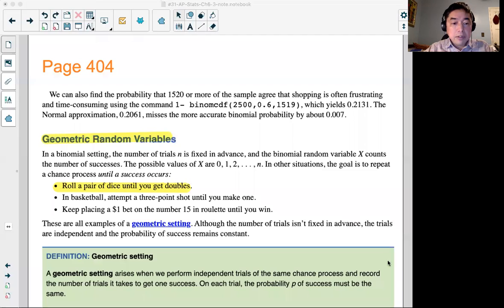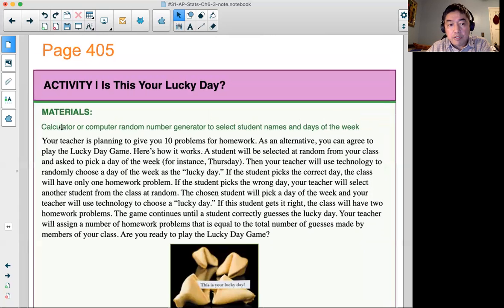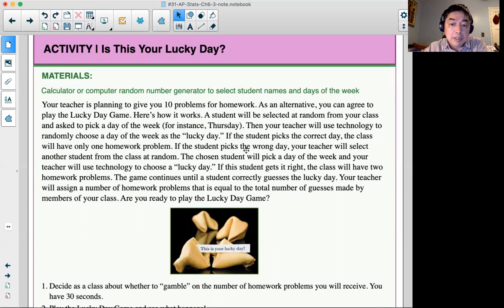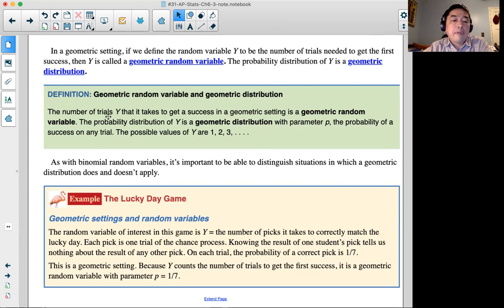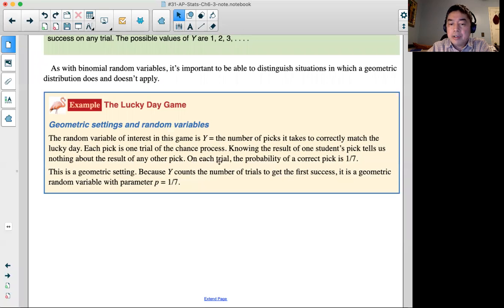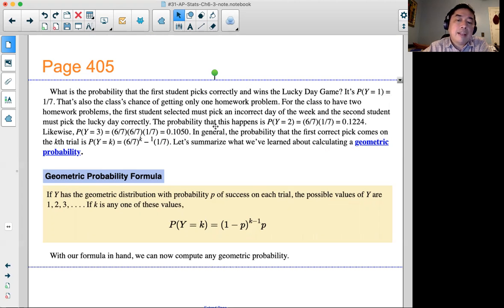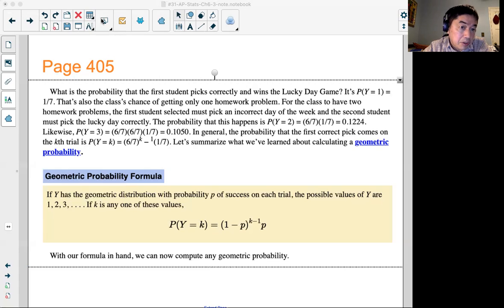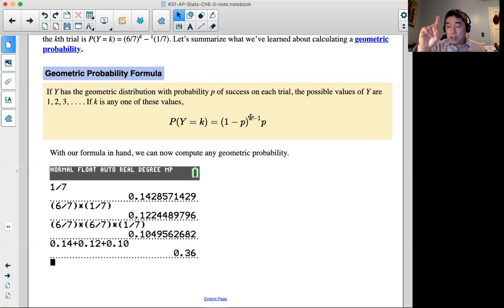#31 AP Stats Ch6 3 Lucky Day Geomet1